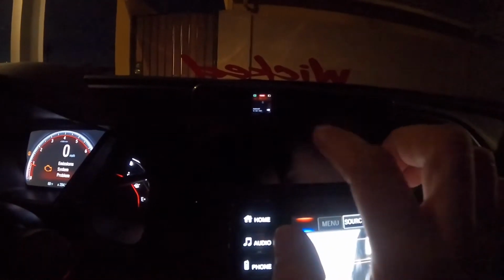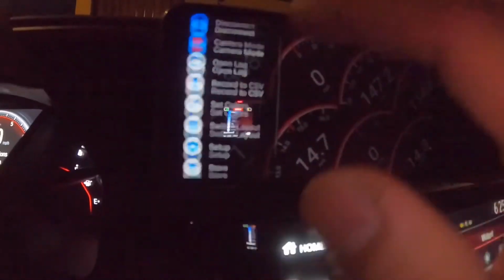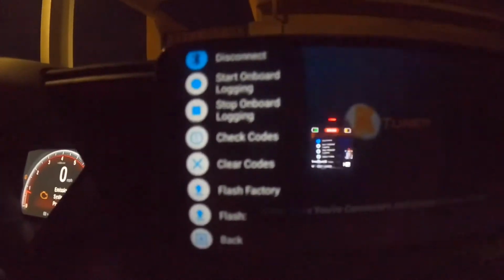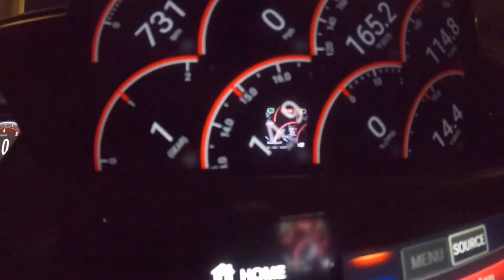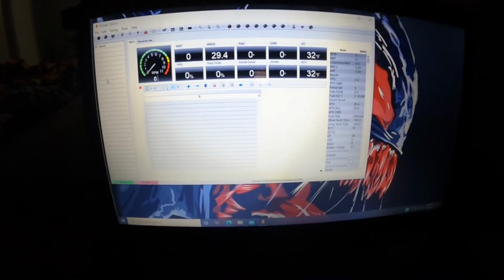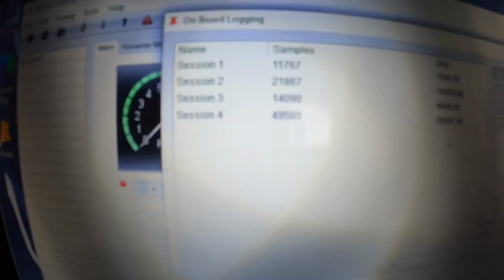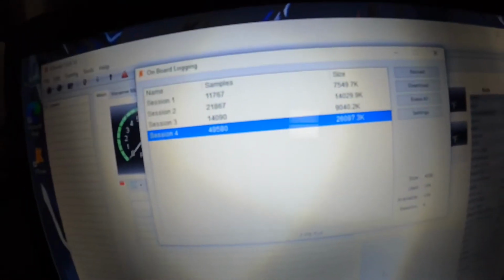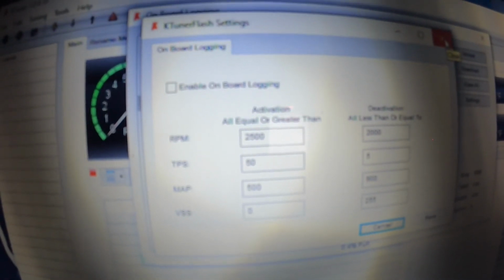How To Datalog/ Upload & Flash on KTuner V1.2 using Tunerview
Hopefully this videos helps you guys out.
I had a hard time trying to datalog and etune with anatune
But finally figured out so enjoy!